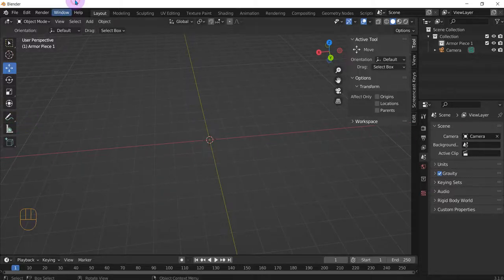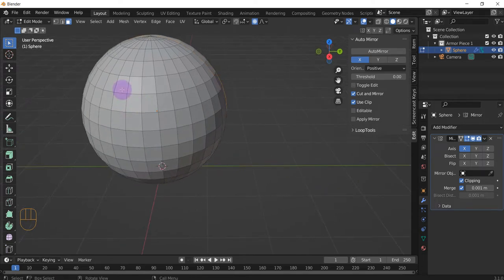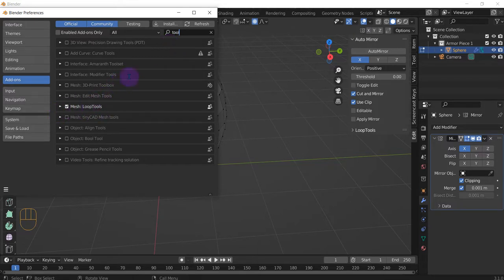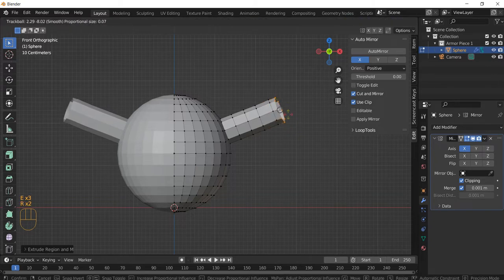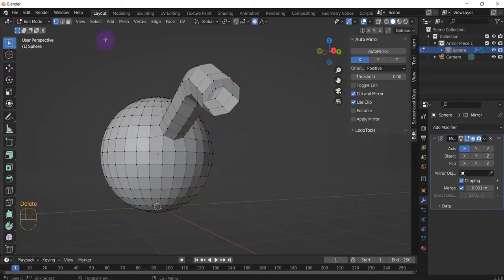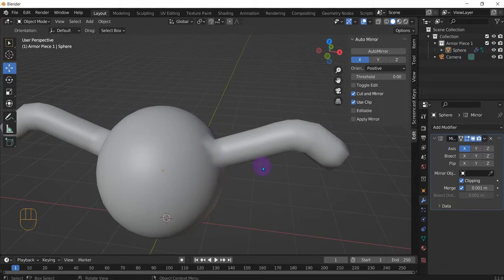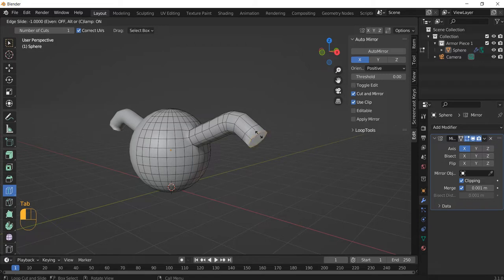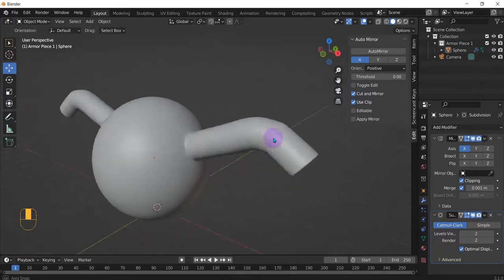Blender How to keep sharp edges when smoothing object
Keep sharp edges when smoothing out mesh for modeling.